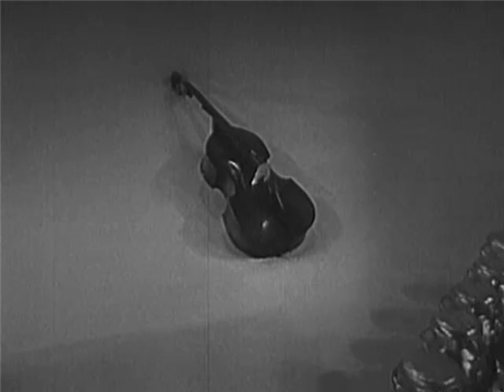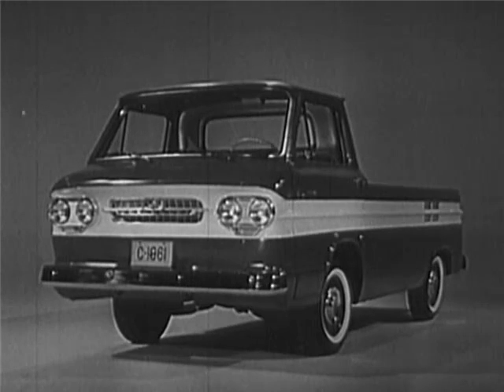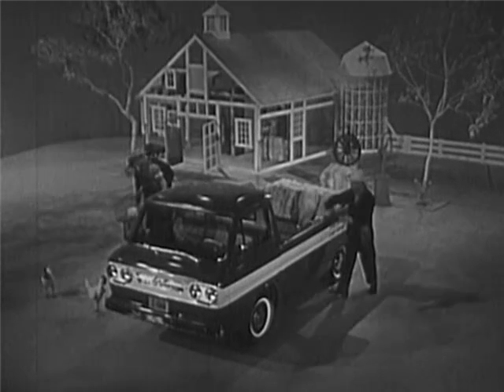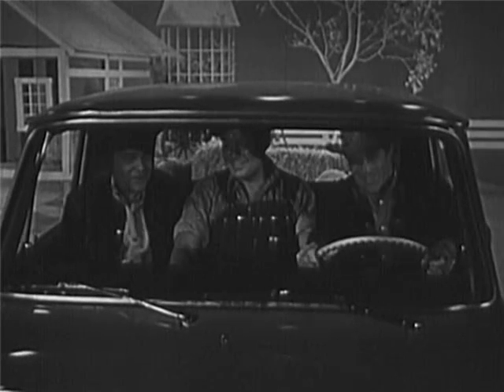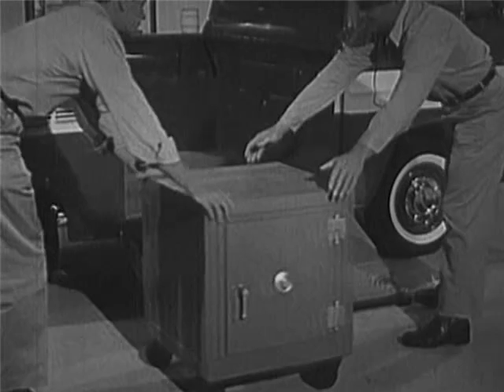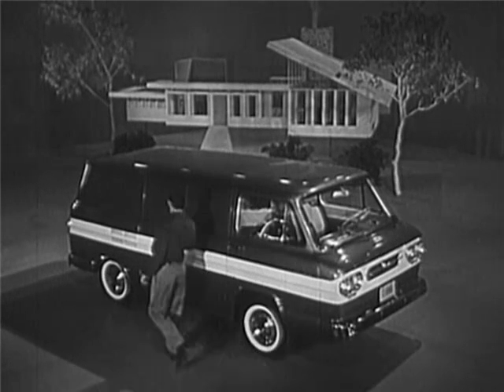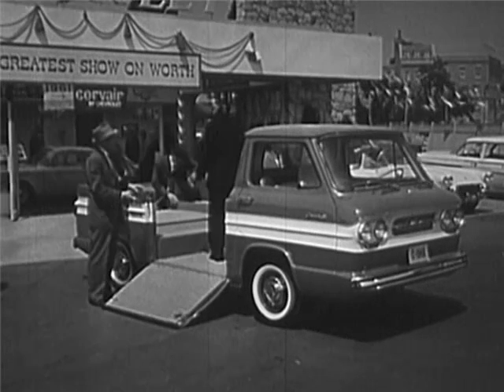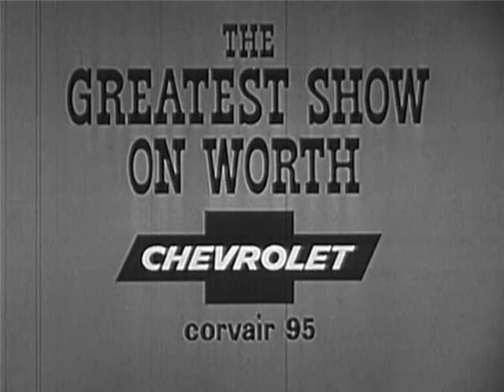1961 Chevrolet Corvair 95 Truck Commercial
This commercial was first run on national TV in 1960